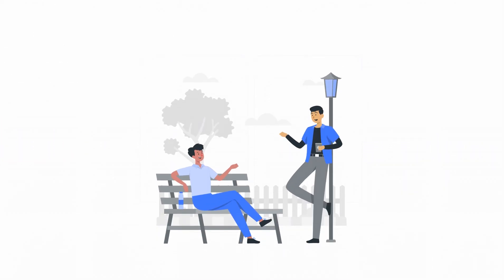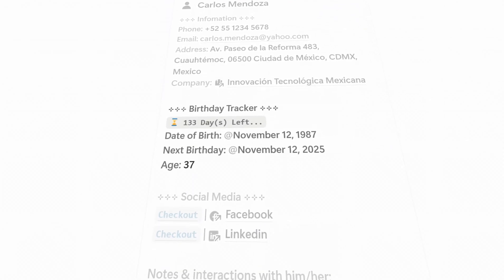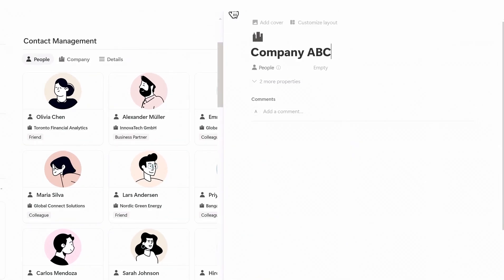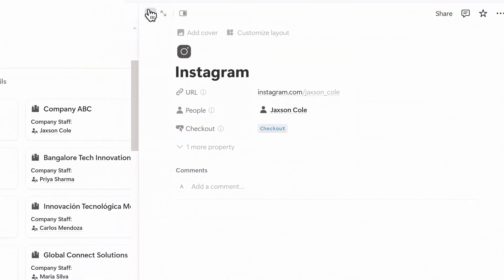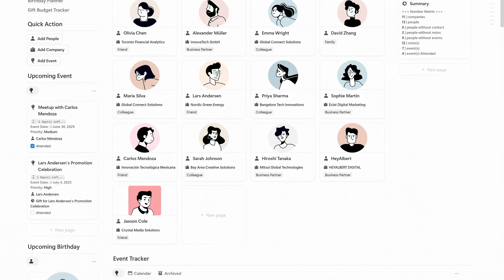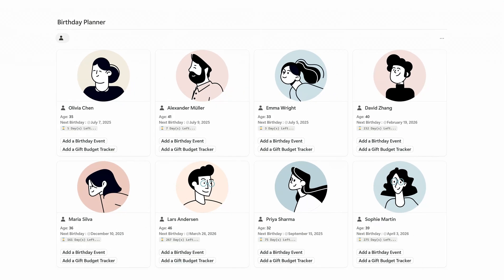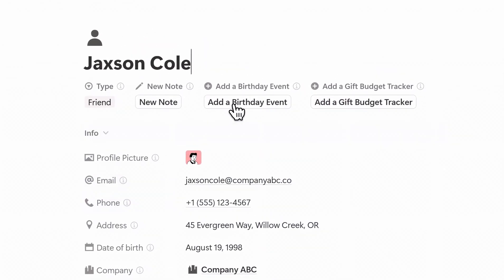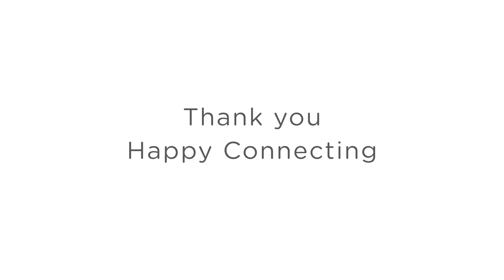My Notion CRM for Tracking Birthdays, Gifts & Relationships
In this video, I’ll show you how I use a Notion Relationship CRM template to stay organized and intentional with the people who matter most. I used to forget birthdays, lose track of small interactions, or miss follow-ups without meaning to. So I built a personal CRM inside Notion that keeps everything in one place. This Notion Relationship Tracker helps me log important dates, manage upcoming events, track my gift budget, and take notes after each interaction. The dashboard combines a birthday tracker, an event manager, a gift budget tracker, and a contact database that auto-calculates reminders. If you’ve been wanting a Notion CRM that actually works in daily life, I hope this gives you some ideas.

✦ Resources ✦
Notion Relationship CRM Tracker (Template) :

LiFE RPG; Gamify Your Success, Level up in LiFE

Try Notion AI: Make you docs simple.